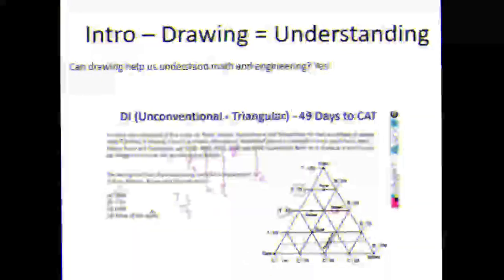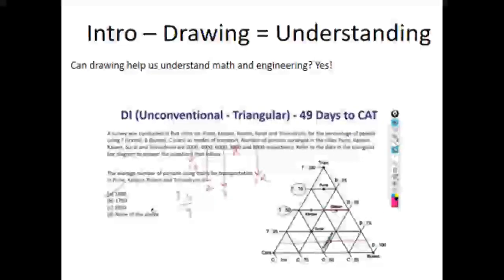How to Learn Math & Engineering Through Drawing For Beginners to Advanced!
Don’t understand technology? Let’s draw it!
In this video, we explore the world of technology — computers, the internet, sensors, apps, and even artificial intelligence — all through visual, simple drawings.
Whether you’re 12 or in college, you’ll finally understand how the tech around you really works.